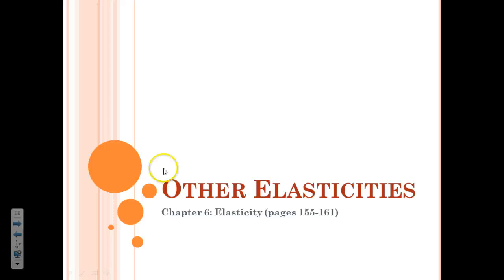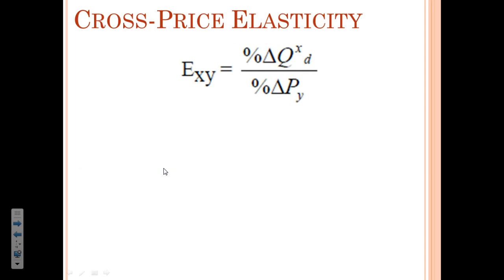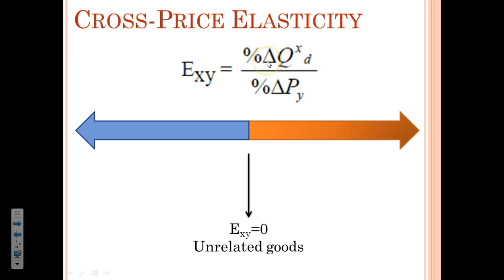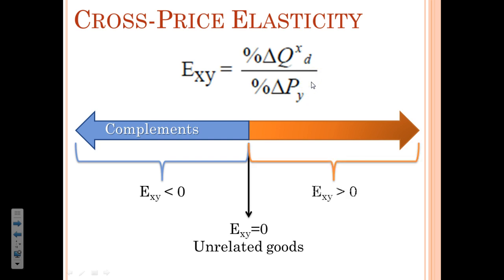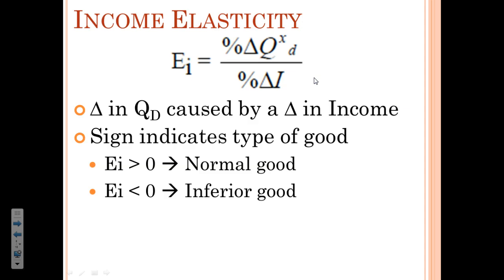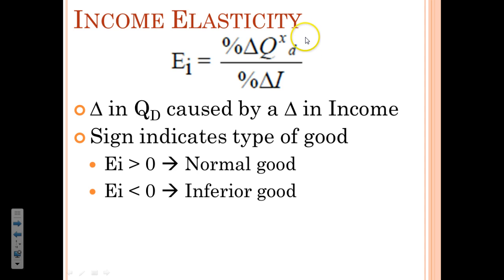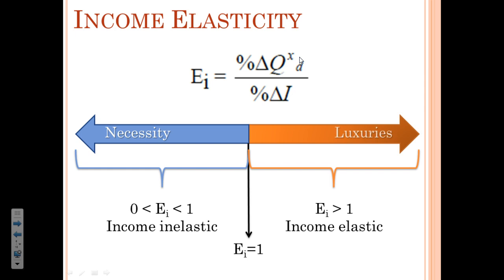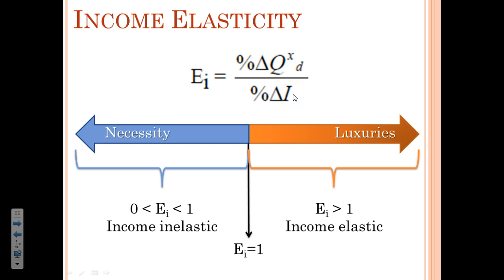Micro Unit 3 Day 2 - Other Elasticities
Cross-price elasticity, income elasticity and price elasticity of supply